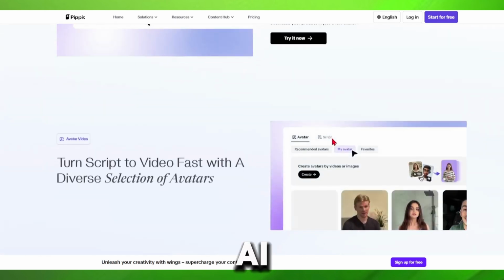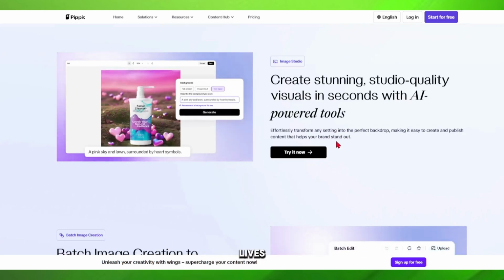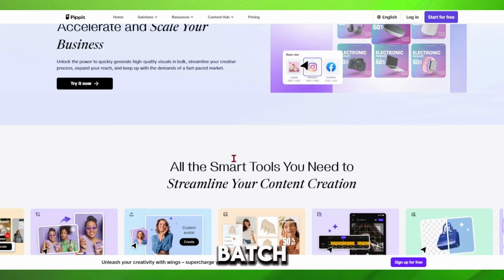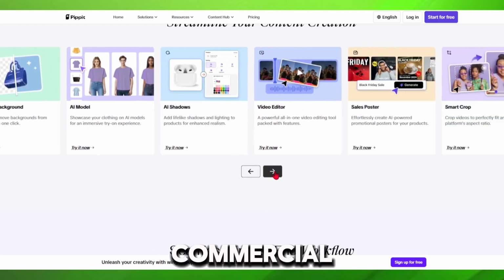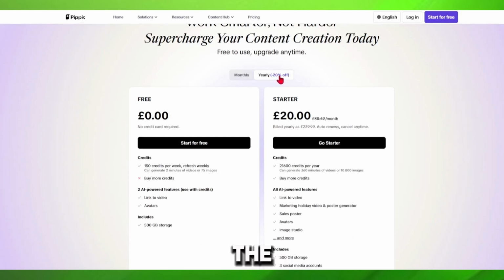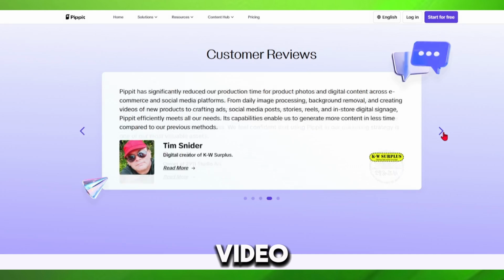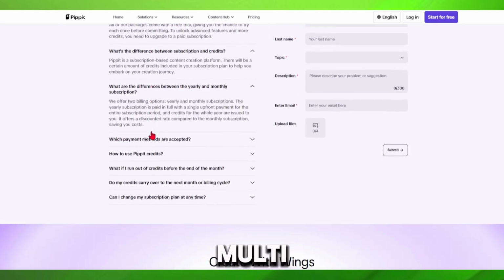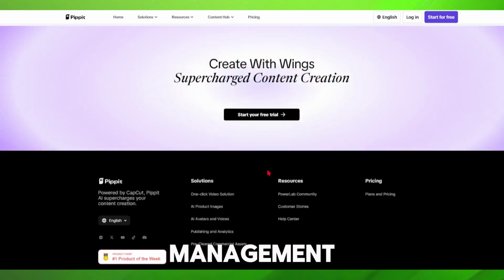Pipit Ai My Reivew - Best Free Ai Video Generator 2026 | Benefits And Drawbacks (Overview)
pipit ai demo